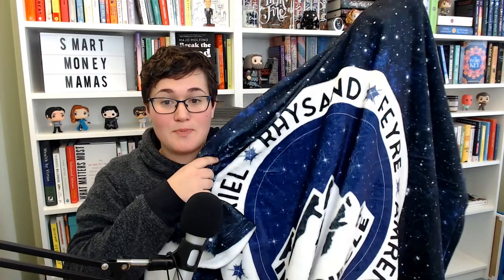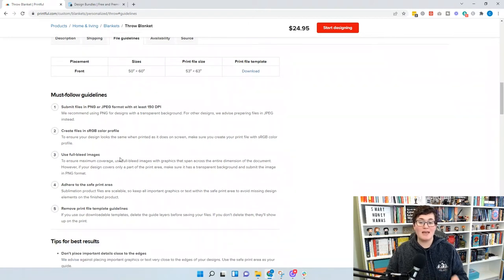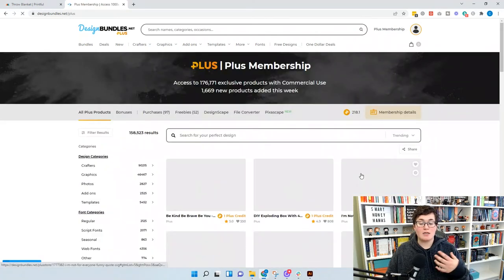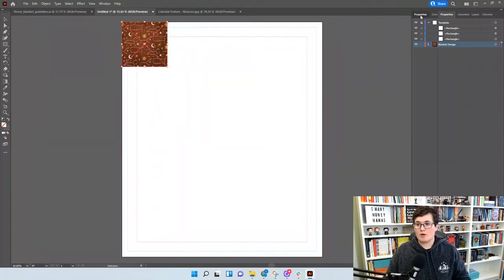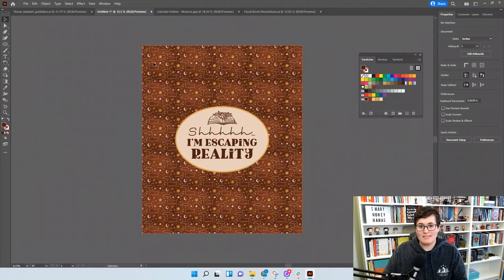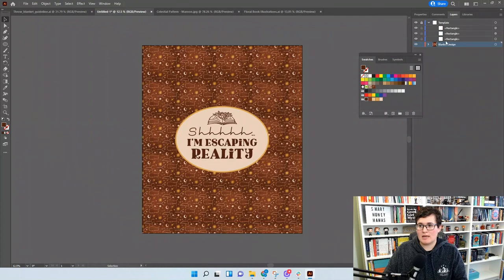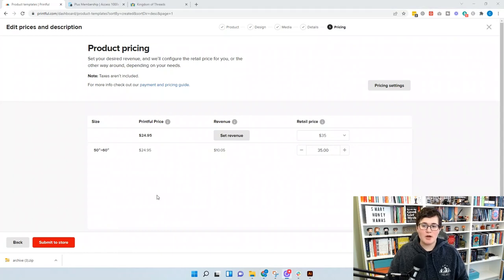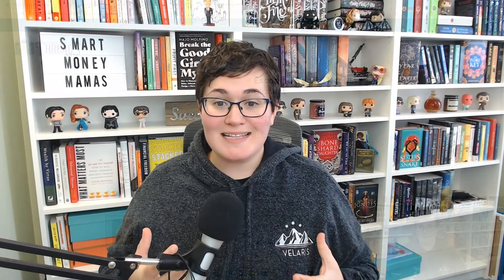How to Design a Blanket for Print-on-Demand [Printful + Adobe Illustrator Tutorial]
Want to design a blanket for your print-on-demand shop with Adobe Illustrator? In this video I do a step-by-step tutorial on understanding the print specs, designing your blanket, and listing the item for sale in your shop.

Download our FREE Print-on-Demand Shop Setup Checklist to launch your own shop

▸▸▸About Smart Money Mamas

At Smart Money Mamas, handling your money is a radical act of self-care. It’s not black-and-white, dollars and cents. It’s about getting you more of what you want, reducing waste in all areas of your life, and minimizing stress and anxiety.

Founder, Chelsea Brennan, is an ex-hedge fund investment manager turned financial educator who helps moms connect with all aspects of their money in a way that lets them overcome emotional blocks, identify what they most want, and create the healthy money habits that will help them achieve their goals while modeling positive money relationships for the next generation.

This helps us continue to provide high-quality free financial education while connecting you with tools and resources that we 100% recommend and can get you closer to your goals. Thank you for supporting our mission! Please consult an attorney or Certified Financial Planner who will put your interests before theirs.